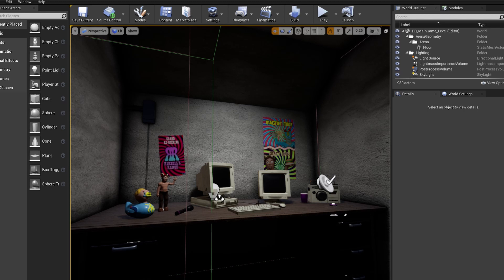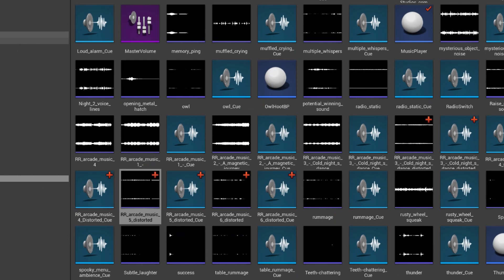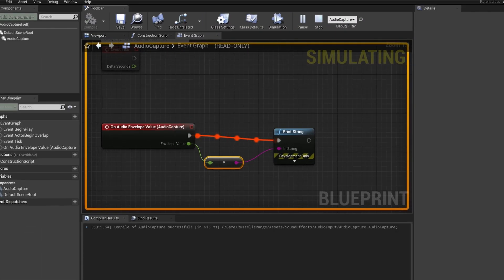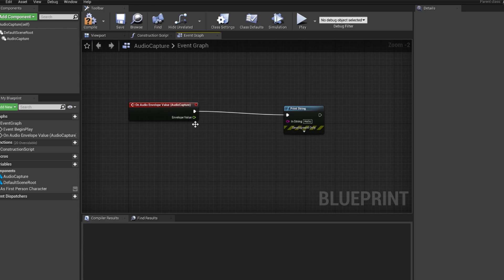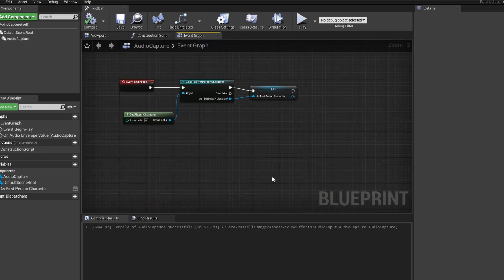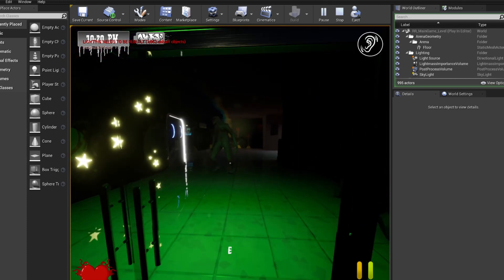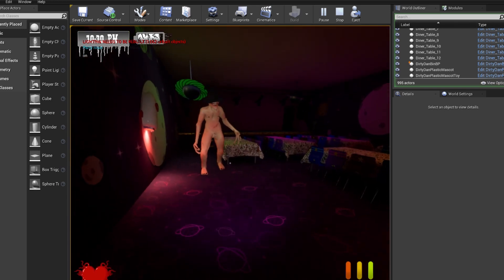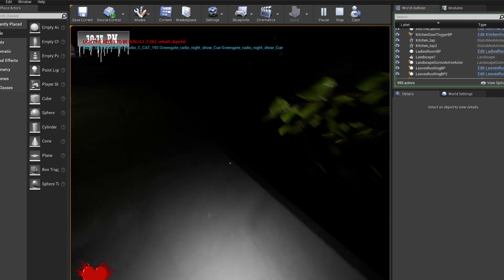Creating SCREAM-ACTIVATED Monsters? - UE4 MIC Input System | Horror Game DEVLOG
In this video I will show you how to add mic input to your game, and use it in my upcoming HORROR indie game while having some fun along the way.